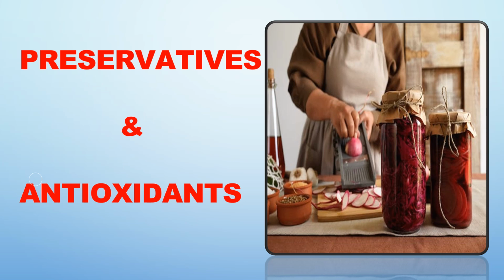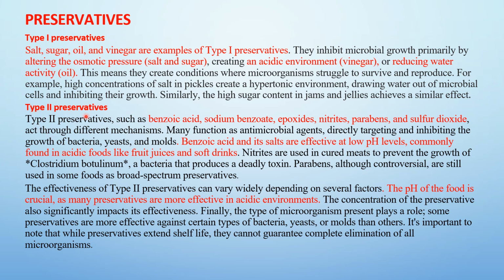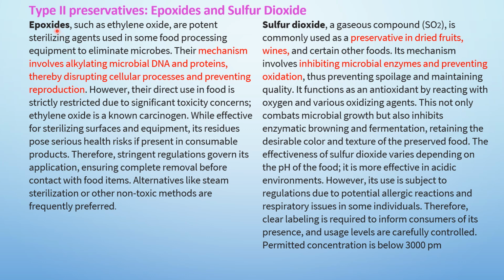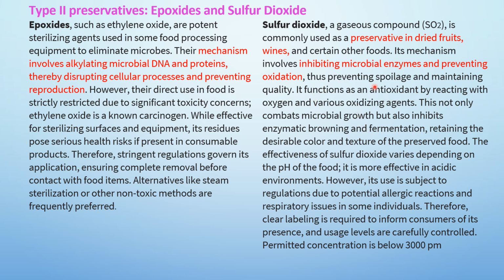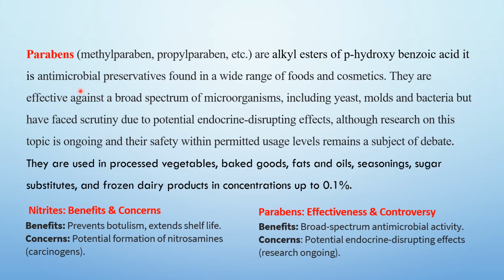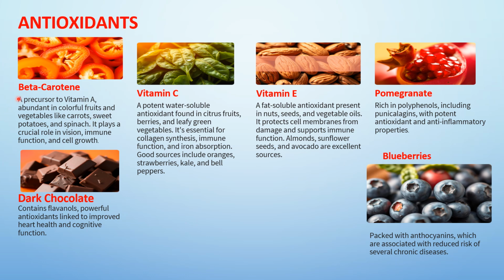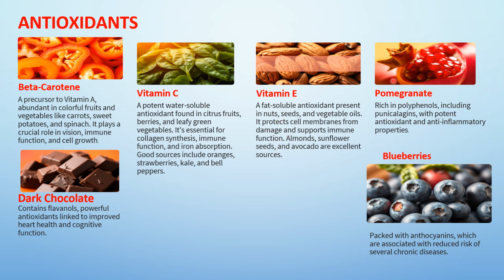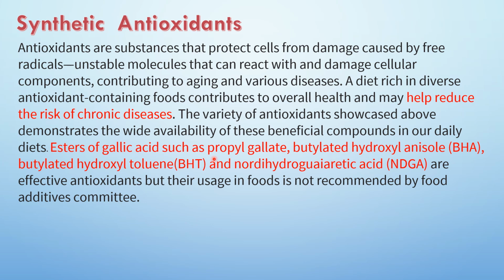PRESERVATIVES AND ANTIOXIDANTS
Preservatives, antioxidants, food chemistry, food additives, salt, benzoic acid, sodium benzoate, epoxide, sulfur dioxide, parabens, nitric oxide, vitamin c, ascorbic acid, tocopherol, carotene, anthocyanins.
a) Natural preservatives (Class I):  They include common salt, sugar, dextrose/glucose syrup, spices, acetic acid and honey. Vinegar is obtained by fermentation of fruits.
b)  Synthetic preservatives (Class II): Preservatives used in fruit and vegetable products may be broadly classified as organic and inorganic preservatives.  The organic preservatives include benzoic acid, esters of p-hydroxy benzoic acid and o-chloro benzoic acid. The only permitted inorganic preservative is sulphur dioxide which is generally used in the form of sulphites.

Synthetic Preservatives
1) Sodium benzoate is generally used in preserving prunes, plums, cloves, etc. It should be stored in closed containers in a cool dry place. It is mildly toxic. Benzoates in conjugation with glycine get converted into hippuric acid, which is readily excreted through urine. Sodium benzoate is considered as GRAS – Generally recognized as safe.
2) Benzoic acid is used in high acid foods such as fruit juices, carbonated drinks, ketchups, sauces, pickles and salad dressings. It is not a reliable preservative against bacteria. In relatively acidic food products it is found to be effective against yeast. Sodium benzoate is preferred over benzoic acid because of its solubility in water.
3) Parabens are the alkyl esters of benzoic acid. They are more effective preservatives for mildy acidic and neutral foods than benzoic acid. They do affect the flavor of food. They are effective against mold and yeast.
4)  Sulphur dioxide (SO2) has wide spectrum of activity against moulds, yeasts and bacteria. It can be used in the gaseous form. The only undesirable nature of SO2 is that it causes destruction of thiamin and leaves a funny taste in the mouth. Dry fruits are treated with SO2 to preserve their colour and to inhibit bacterial growth.
5) Nitrates (NO3) and Nitrites (NO2)

7) Anti Oxidants act as preservatives by retarding deterioration, rancidity or discoloration caused by oxidation of food. The most commonly used synthetic antioxidants include BHA (butylated hydroxyanisole), BHT (butylated hydroxytoluene) and propylgallate. Naturally occurring antioxidant compounds include tocopherol and ascorbic acid. Natural fat contains tocopherol. Consumption of a diet rich in natural antioxidants is considered beneficial for health and for the prevention of degenerative diseases.
8) Acetic acid is a monocarboxylic acid with a pungent odor and taste and hence it can serve as a flavouring agent as well. Vinegar is 4% acetic acid. It is used to preserve pickled vegetables. It is more effective in limiting the growth of yeast and bacterial growth than mold growth. Several derivatives of acetic acid are currently in use as antimicrobial agents. The sodium, potassium and calcium salts of acetic acid are used in bread, cheese spread, butter and wrapping materials.
9)  Epoxides are cyclic ethers that destroy all forms of microorganisms including spores and even viruses. The epoxides used as preservatives are ethylene oxide and propylene oxide. They are used in the gaseous form. The food materials to be preserved as exposed to epoxide gas and the residual gas is flushed out. They are generally not used on spices as they contain volatile flavouring compounds which may be easily destroyed by the epoxide.
Natural preservatives
1) Salt (sodium chloride) which is used as flavouring agent and acts as a preservative in high concentrations. It is used as brine solution or applied directly to foods. High concentration of sodium chloride produces a high osmotic pressure which causes water to be withdrawn from microbial cells and as a result microbial growth is inhibited, but it cannot kill microorganisms. Chloride ion formed when sodium chloride ionises is also harmful to living organisms. Pickles are rarely affected by bacterial action but mold can develop when the surface is exposed to air.
2) Sugar in high concentration is used to preserve fruits and vegetables in jams and jellies. Sugar also operates by the principle of osmosis and withdraws water from microbial cells and prevents their growth.
3) Spices and Herbs - Spices are obtained from parts of plants such as roots, buds, flowers, fruits, bark or seeds whereas, herbs are prepared from leaves. They have bacteriostatic effect. This effect varies from one type of spice to another and also depends upon the type of microorganism. Turmeric powder, tamarind, chilli powder, asafetida, mustard seeds are naturally occurring spices. Spices and herbs owe their flavouring properties to volatile oils and organic acids. No two spices have the same composition. Usually spices are adulterated by traders with saw dust, ground fruit seeds and other waste materials.